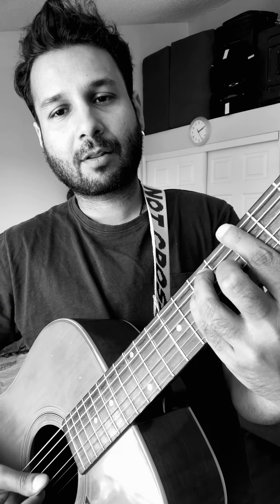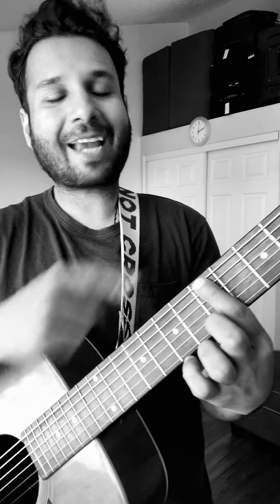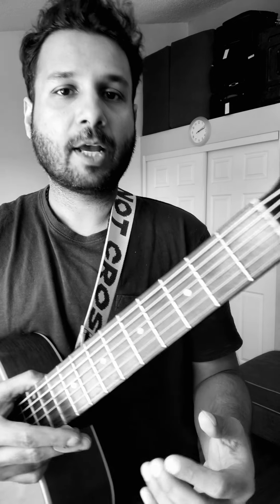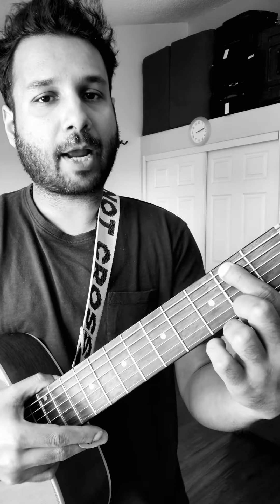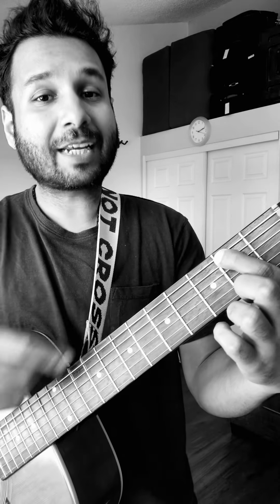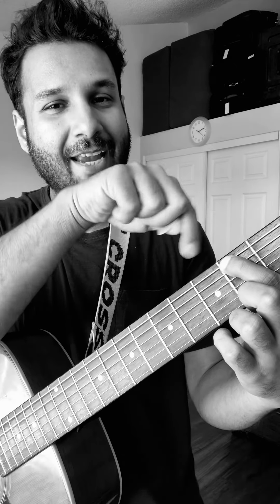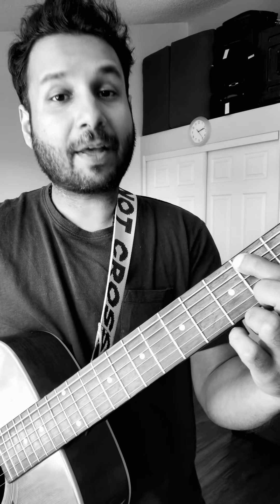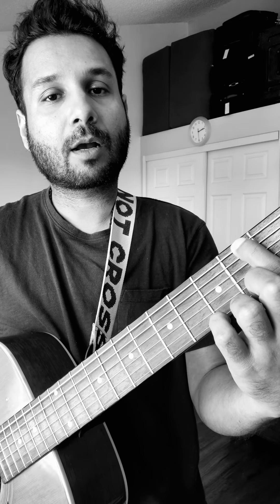Placement over Pressure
Welcome to the official YouTube channel of Saint Sid - your ultimate destination for top-notch guitar lessons, tips, and gear reviews!

If this is your first time here, then I’m glad you could stop by. Don’t hesitate to reach out.
If you’re returning, then welcome back!

As a seasoned guitarist with over 20 years of experience, I share my extensive knowledge and expertise to help you elevate your guitar-playing skills.

Whether you're a beginner or an experienced player, you'll find valuable insights and techniques in each of these videos.

From mastering basic chords to advanced playing techniques, I’ve got you covered! Plus, I review the latest and greatest guitar gear to help you make informed buying decisions.

Stay up-to-date with all things Saint Sid by visiting my digital properties: -

Thank You Kindly. Welcome to the official YouTube channel of Saint Sid - your ultimate destination for top-notch guitar lessons, tips, and gear reviews!